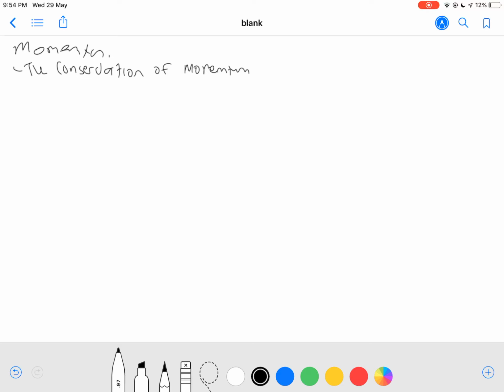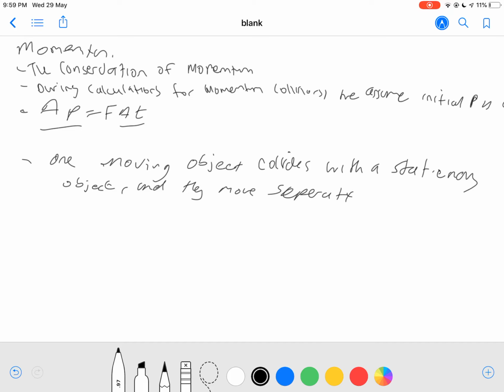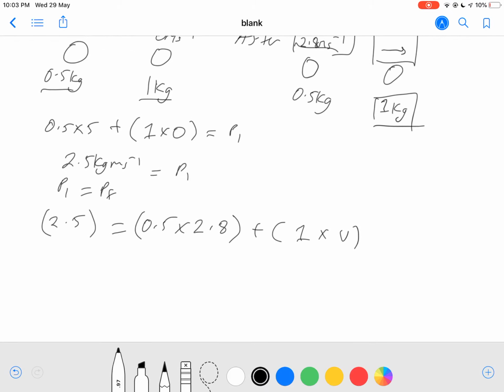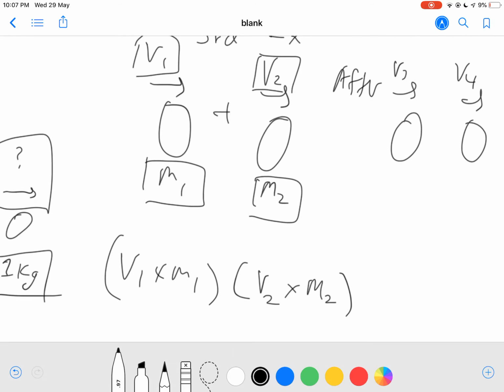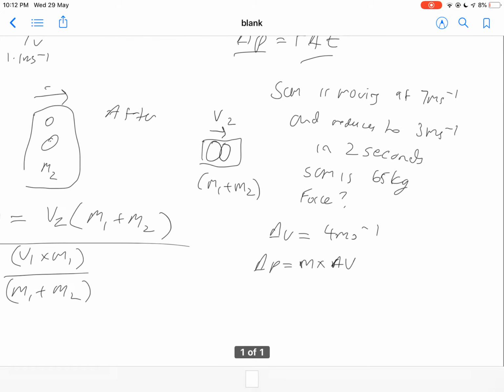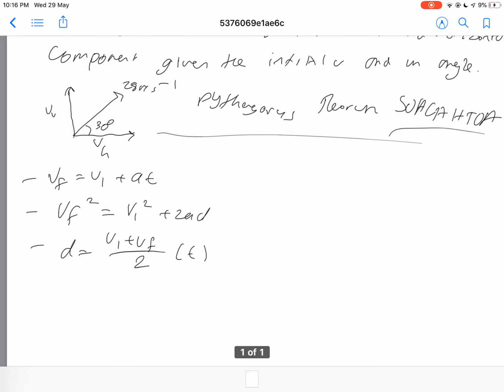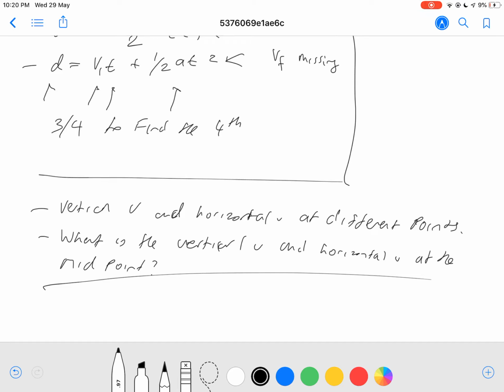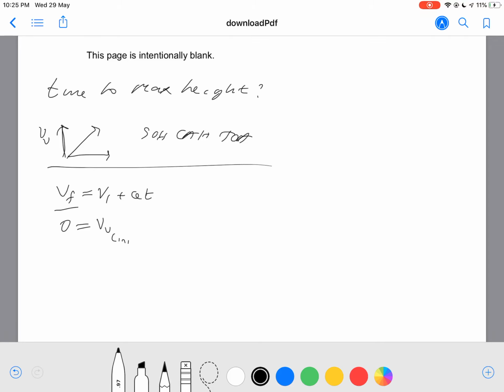What you NEED to know physics mechanics test Thursday (projectile motion + momentum part 1)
Late video Ik sorry. This should’ve been posted ages ago. But I gues you can use for mock test? Haha